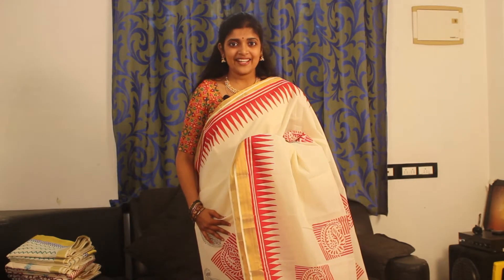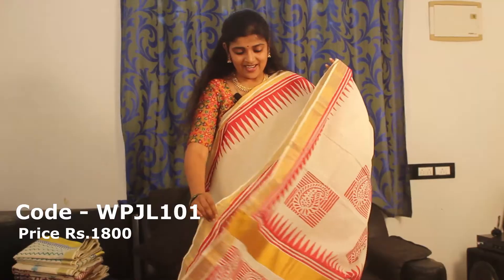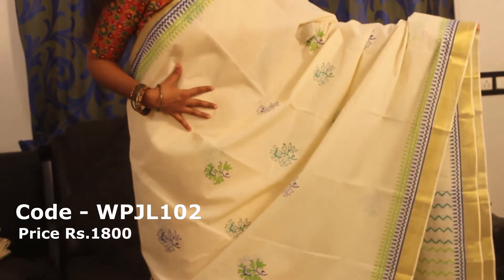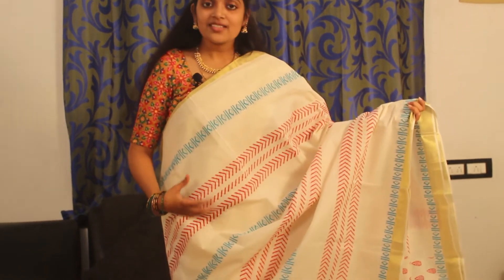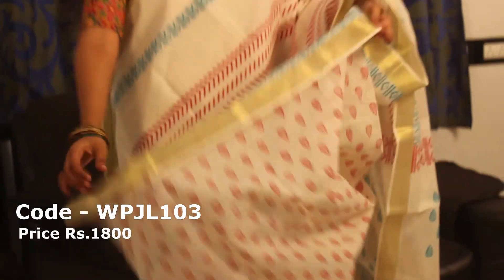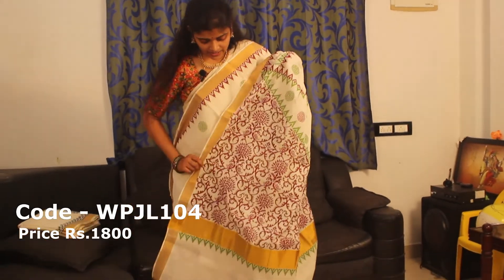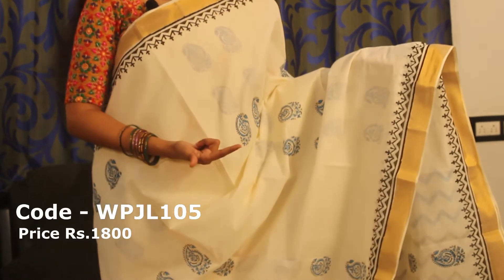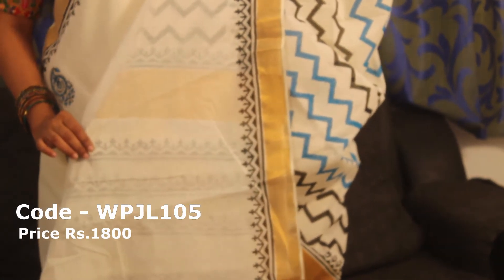Onam saree collections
kerala saree collection, onam saree, kasavu saree, kerala set, onakodi, kerala traditional saree

About us

I am Meera, CEO at My Wardrobe. My Wardrobe is an online apparel store which strives to cater the clothing needs of women by offering exclusive hand picked dress materials as well as trending and ever green sarees for all age groups. Our vision is to bring a mass shift in your fashion and trend concepts by offering you trending as well as new designs at very fair margin and reasonable cost.  As rightly said in our tag line Unlock the fashionista in you, our mission is to familiarise you with the current trends in the clothing industry.

We welcome you all to our channel My Wardrobe. Thank you for all the support and encouragements and we request you to keep supporting us.

For orders and enquiries ping us on 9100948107